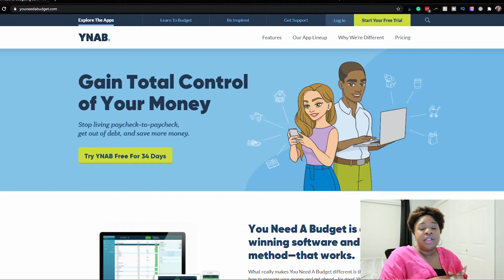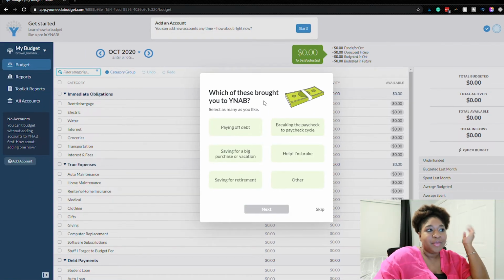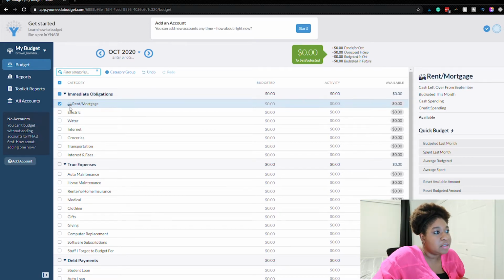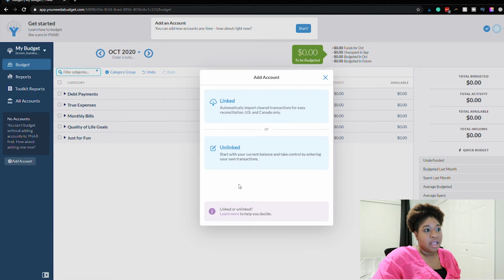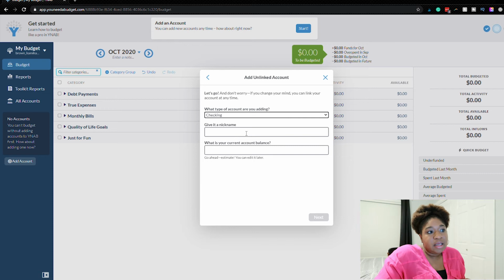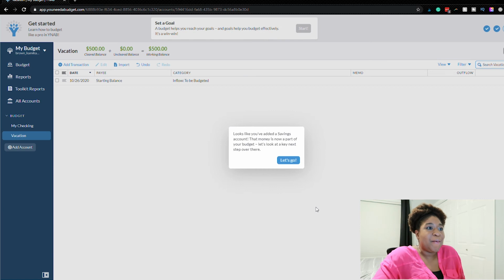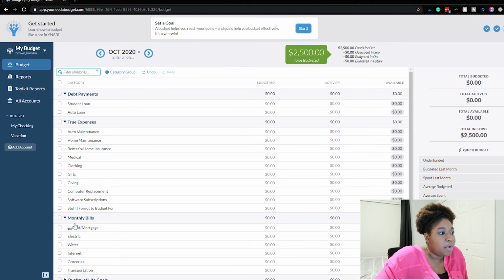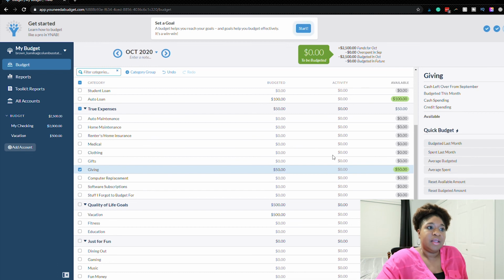YNAB FOR BEGINNERS | ynab quick start guide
YNAB for beginners Get a free 34 day trial of YNAB and follow along!

Not all budgeting apps are created equal. This is a YNAB for beginners quick start guide that shows you exactly how to budget with YNAB.

0:00 Intro
0:35 Start YNAB free trial
2:18 Creating budget categories
3:44 Adding accounts
6:18 Budgeting money
8:25 The bottom line